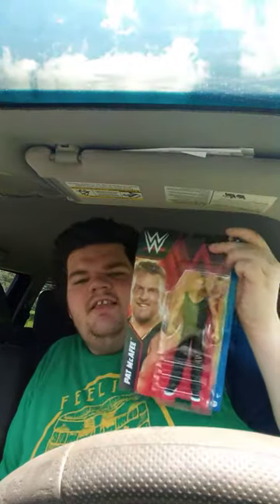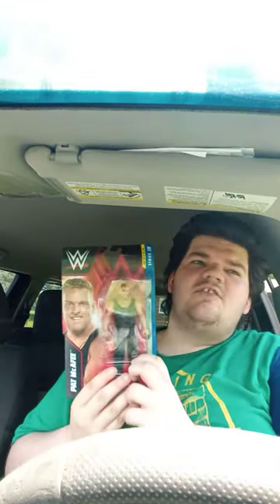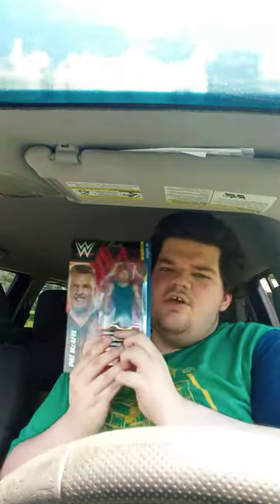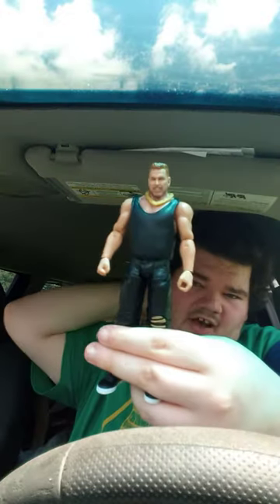WWE Mattel Basic Series 139 Pat McAfee First Time In The Line Figure Unboxing and Review